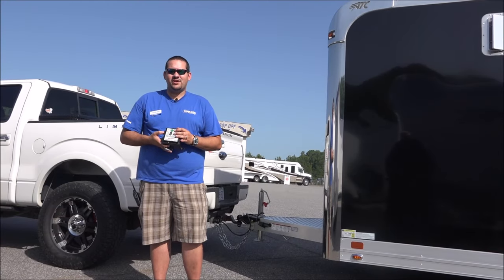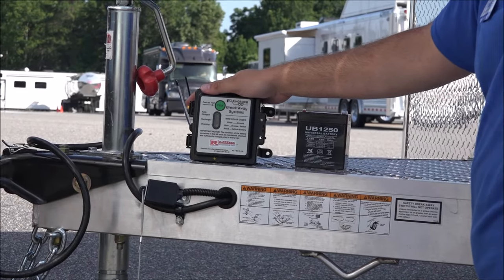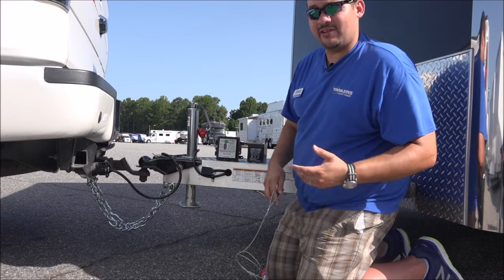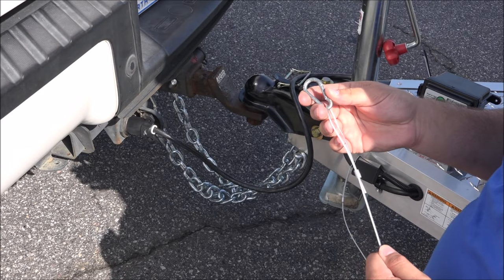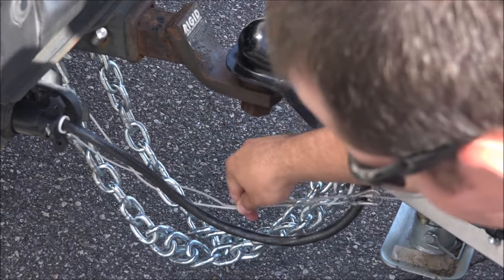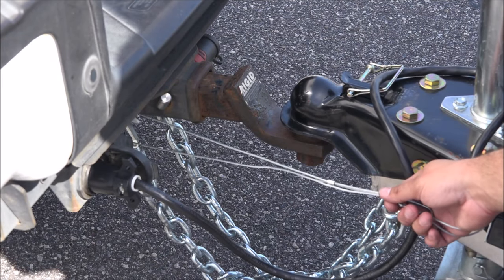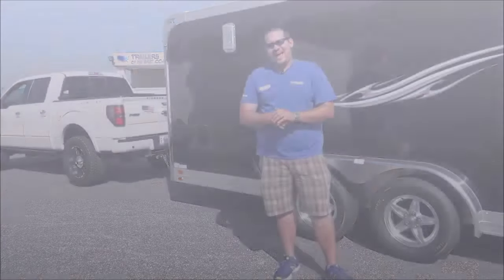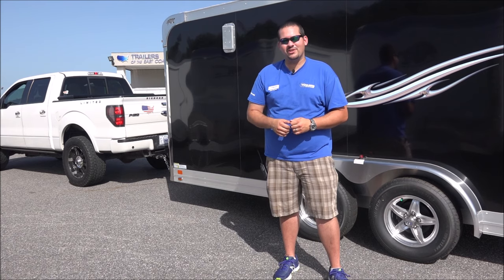How to Connect a Trailer Breakaway Cable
In this how-to video we provide instructions on how to hook up a trailer breakaway system.  The video includes details on the 3 main components of a trailer breakaway system, how the system operates, and provides detailed instructions on how to hook up a trailer breakaway cable.  For even more details on how to connect a trailer breakaway cable, please